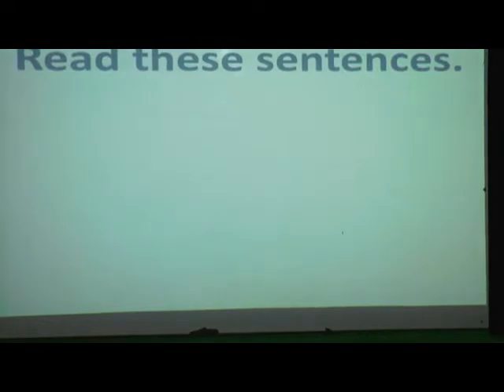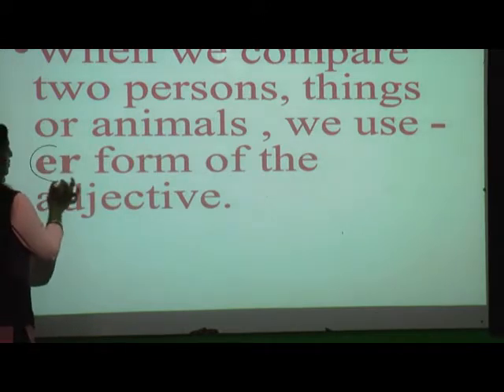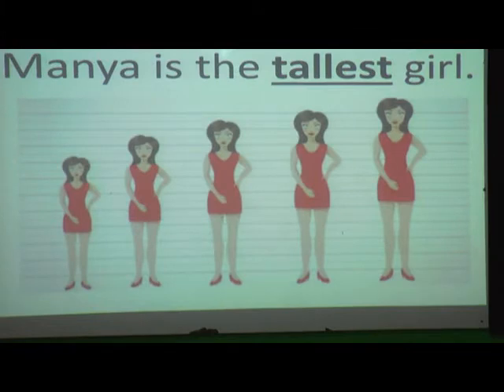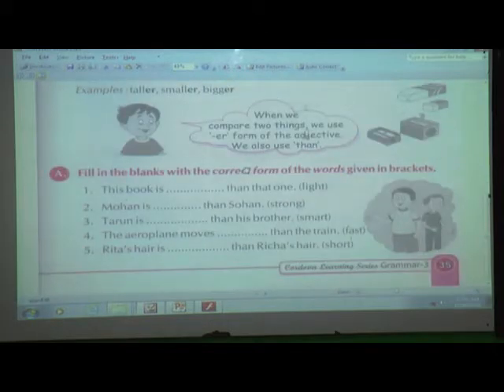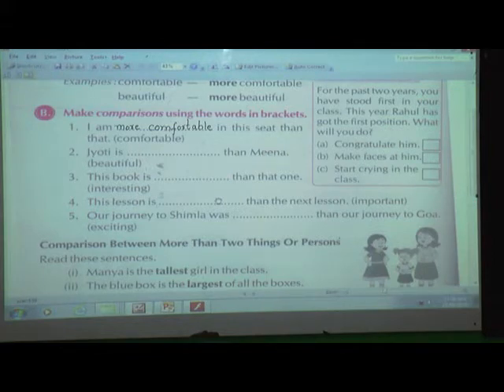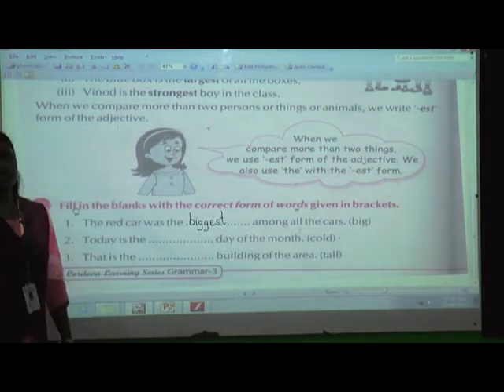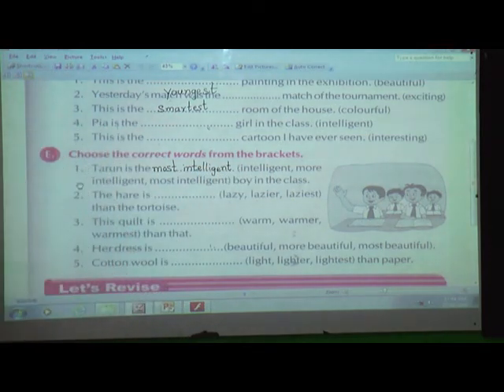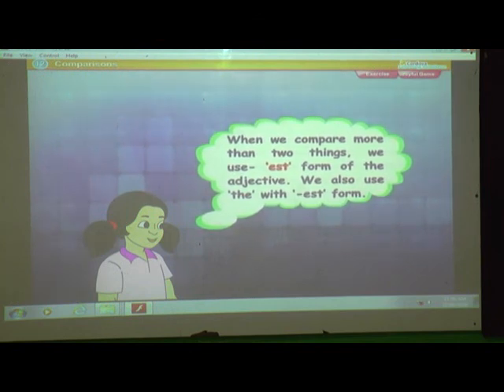Episode 24 Std III English Grammar L No 12